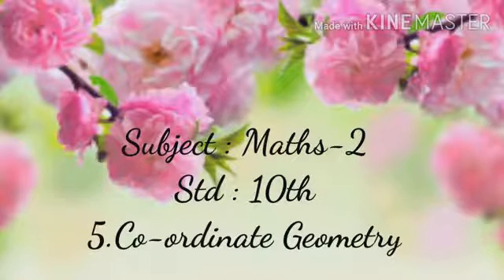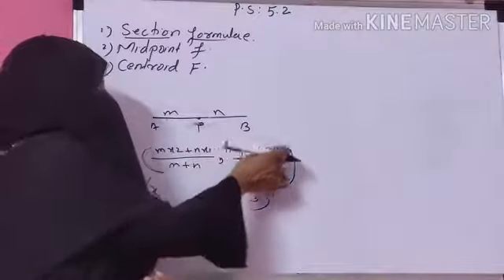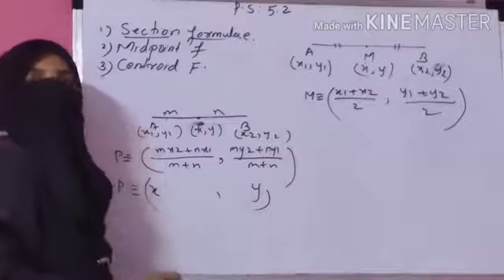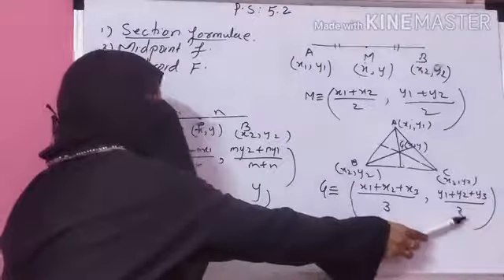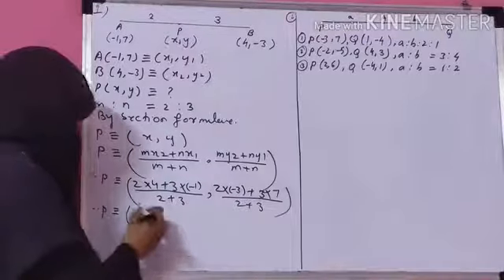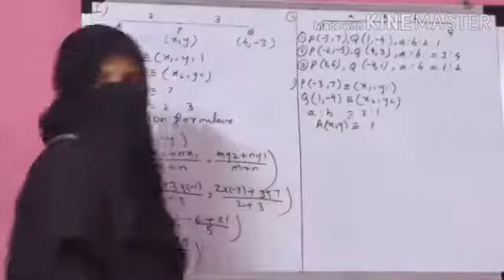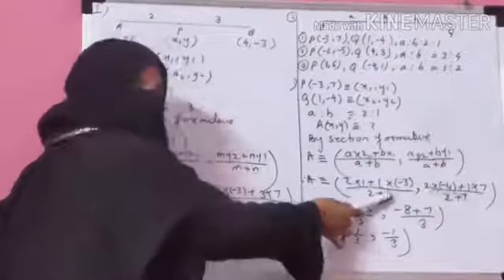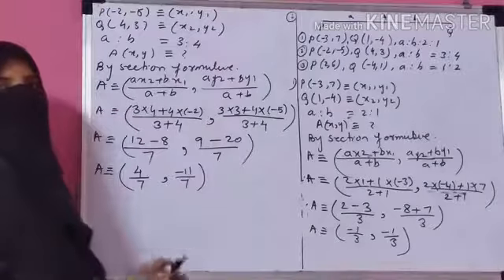HERA ENGLISH SCHOOL CLASS X (GEOMETRY)